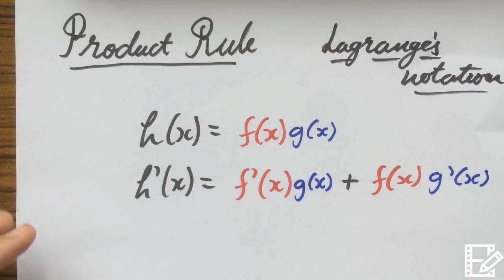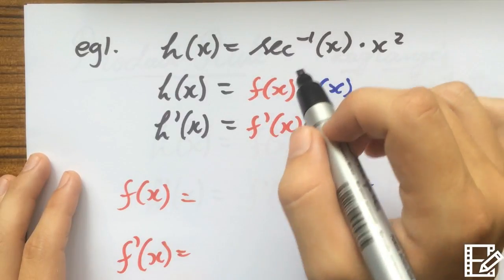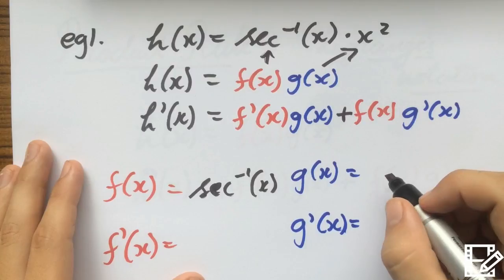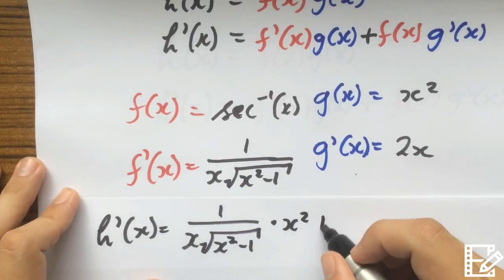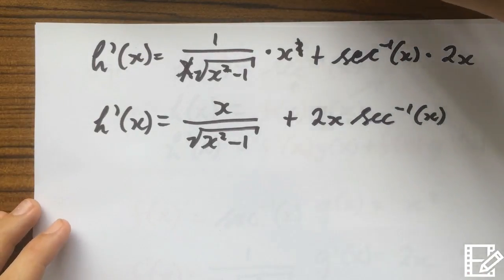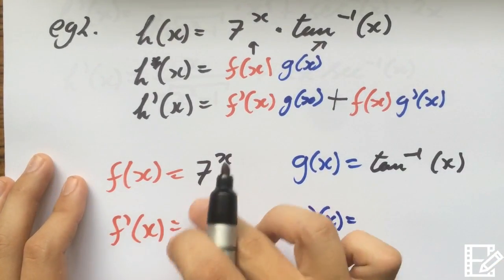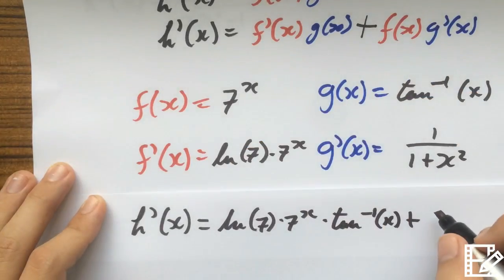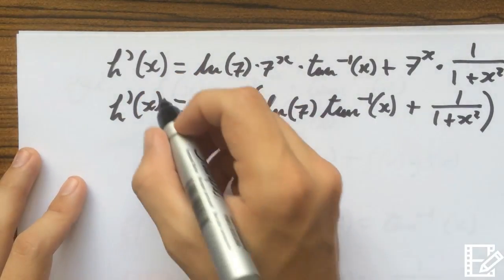Derivatives - Inverse Trig - Product rule - Lagrange's notation